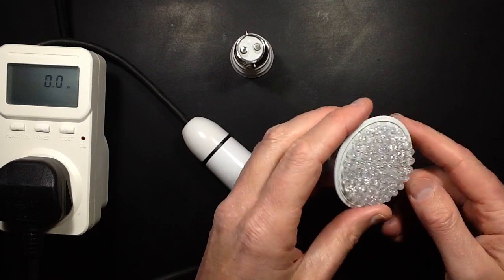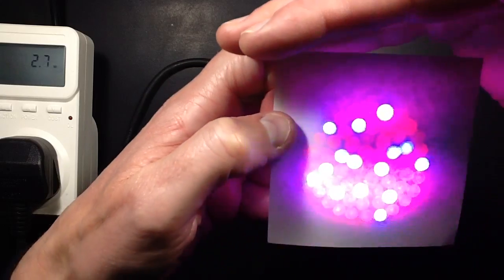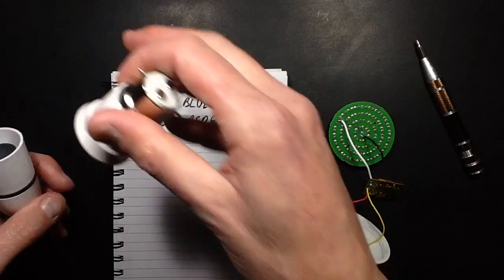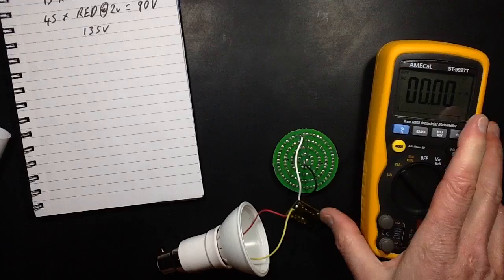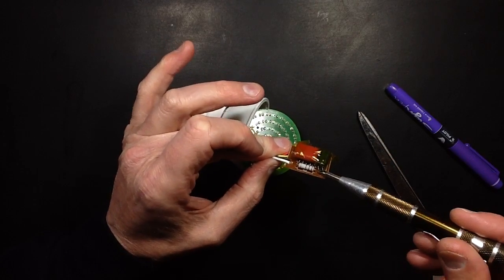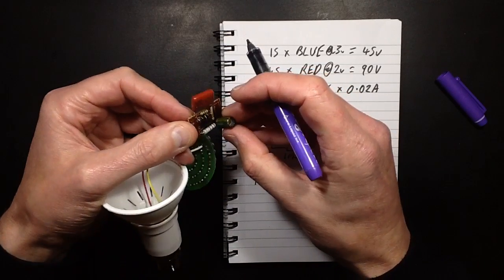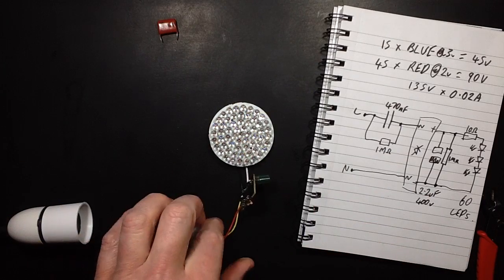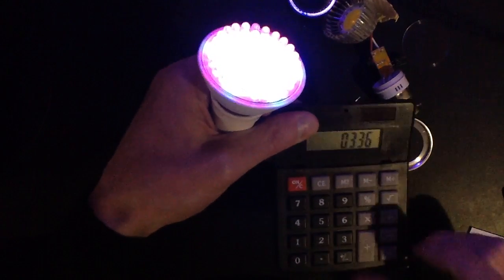Teardown and schematic of 60 LED grow lamp.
Quite a neat little LED lamp with a standard capacitive dropper circuit and 60 standard 5mm LEDs in series.  There were 15 blue and 45 red arranged in quite a pleasing random manner.  So pleasing that I got the urge to modify it into a much lower power lamp purely for the visual appearance.